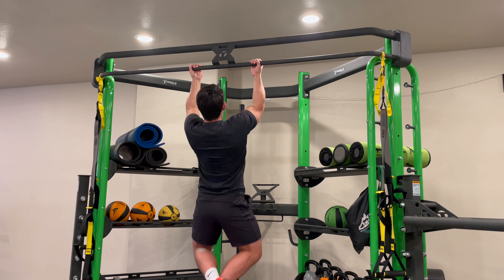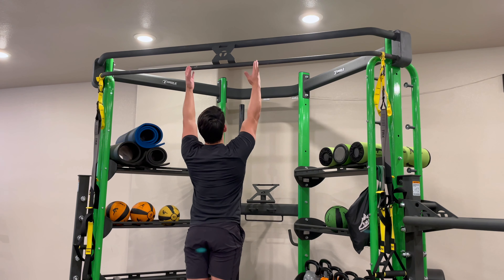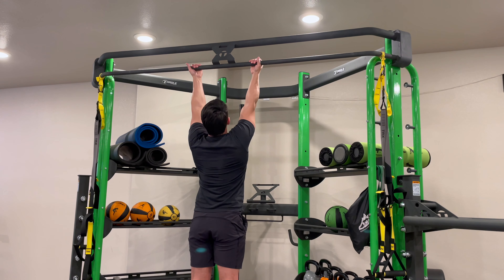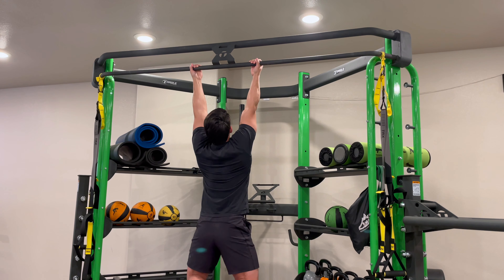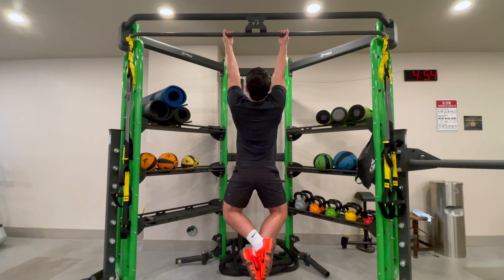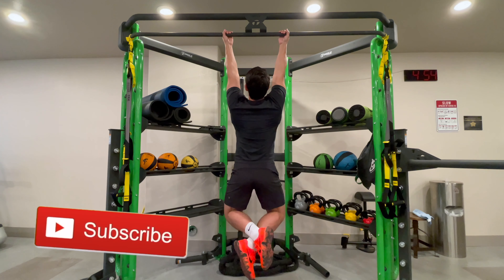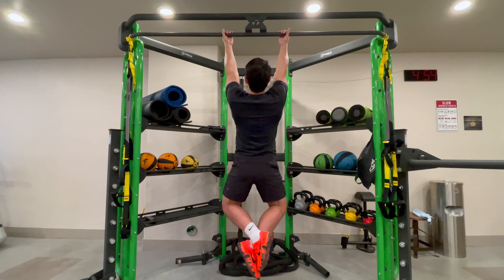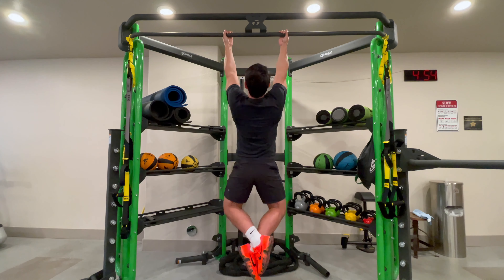THE CHIN UP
Tips for the chin up...